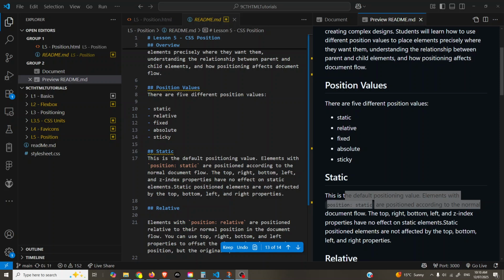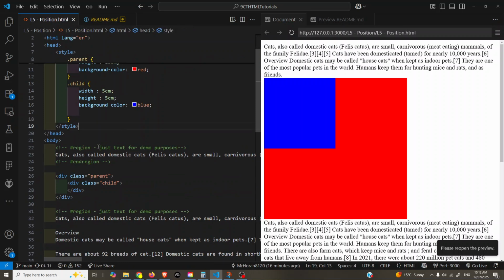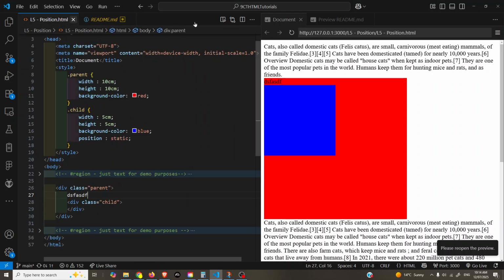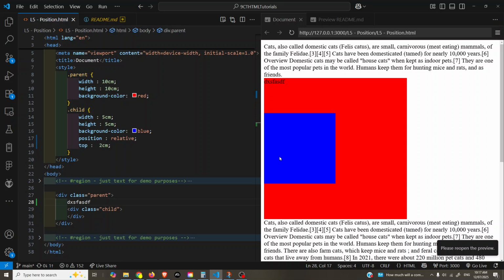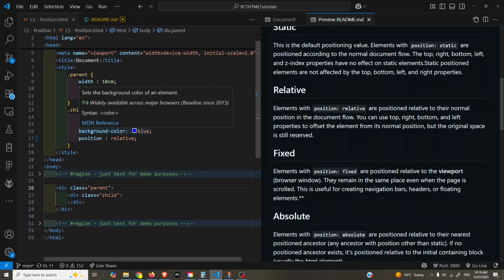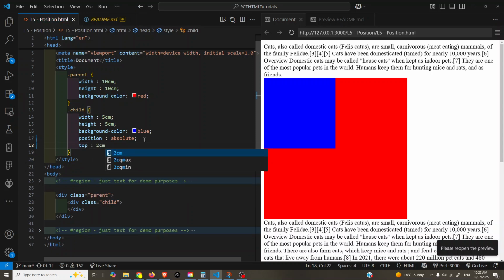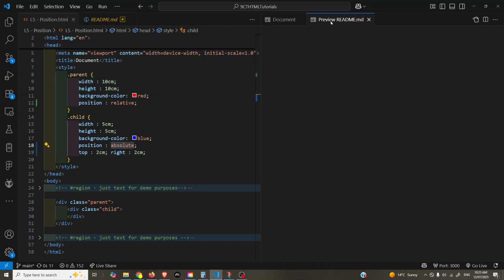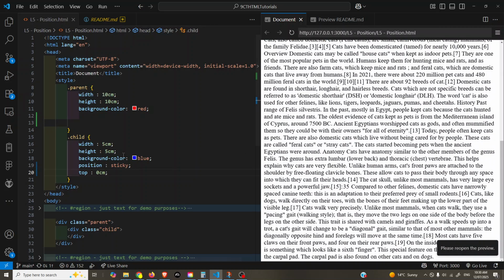CSS Positioning Tutorial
This video is a tutorial about CSS positioning.